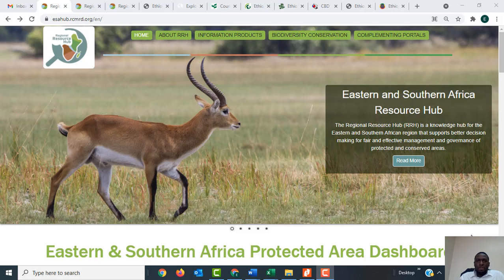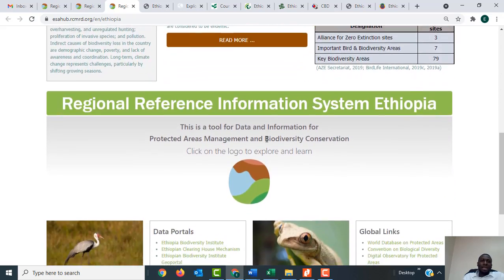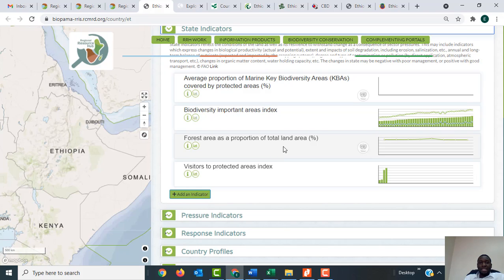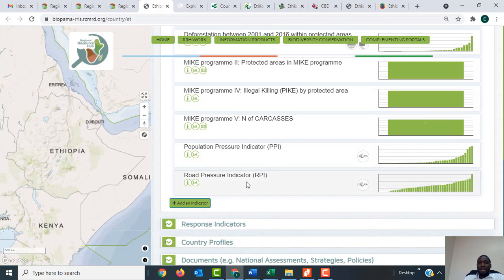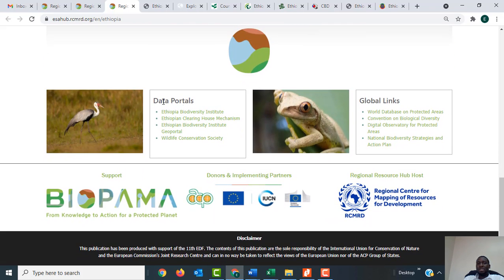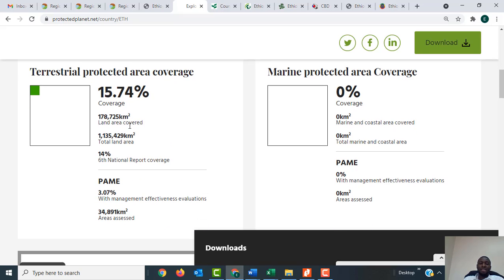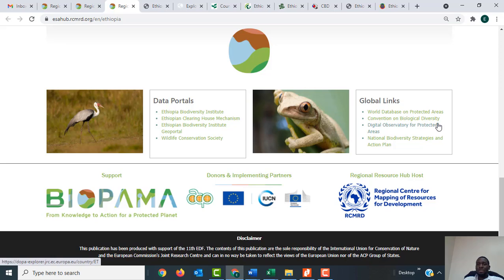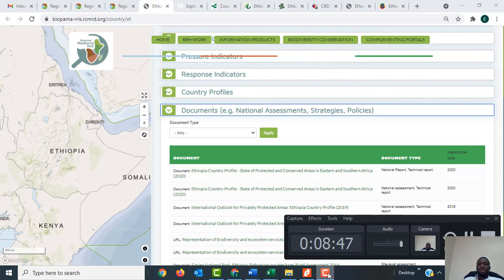Regional Resource Hub Overview and Country profiles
The Regional Resource Hub provide information and knowledge products that allow conservation actors, donors and decision makers to access the most updated and comprehensive information on protected areas and natural resources management at regional, national and site levels.